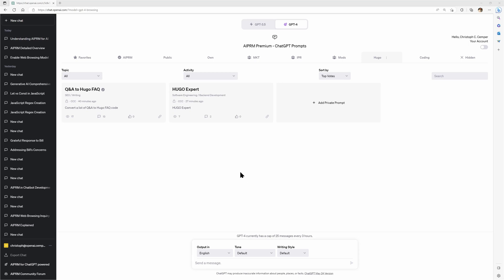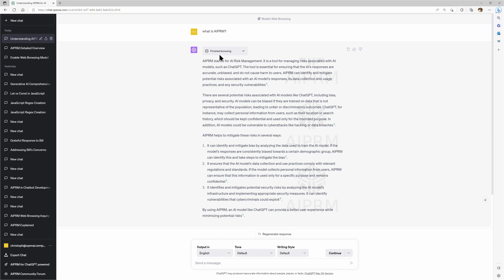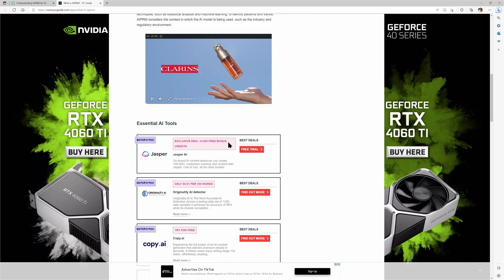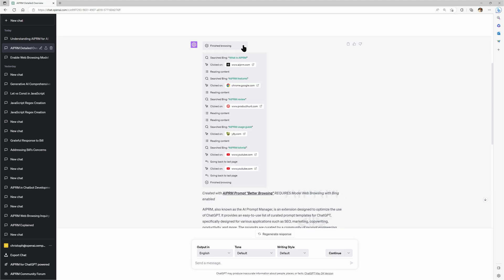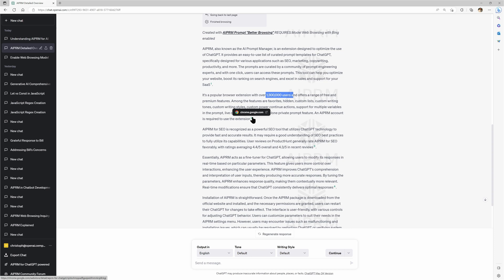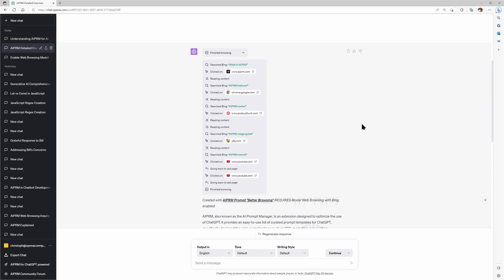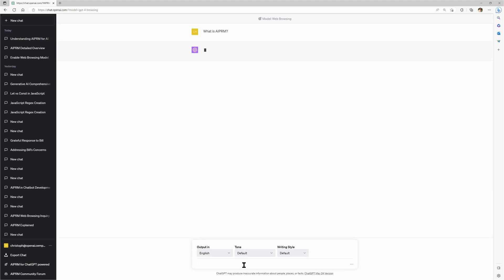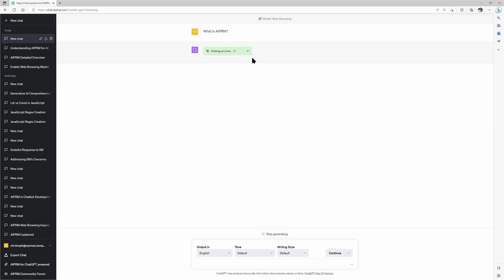Fix ChatGPT Web Browsing with AIPRM "Browse Better" 20230531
Attention, Frustrated ChatGPT Users!

Are you tired of the limitations of standard ChatGPT browse with BING beta? We were also excited, but we understand your pain and have the perfect solution for you: the "Browse Better" prompt from AIPRM.

Let's face it – the standard browsing experience with ChatGPT leaves much to be desired. Its limited research capabilities hinder your quest for accurate information and in-depth knowledge.

But fear not! AIPRM has heard your cries and developed the ultimate remedy – the "Browse Better" prompt.

This game-changing solution empowers ChatGPT to tap into a wealth of online sources, granting you unprecedented research abilities.

With the "Browse Better" prompt, the doors to comprehensive information swing wide open.

No more feeling confined or restricted in your search for the answers you need.

Say goodbye to frustration and hello to a world of possibilities!

We understand the struggles you've faced with ChatGPT's standard browsing capabilities.

That's why we've poured our expertise into creating a prompt that will revolutionize your experience.

We've crafted the "Browse Better" prompt to maximize your research quality.

Imagine the power of ChatGPT armed with the "Browse Better" prompt. It becomes an unstoppable force, delving deep into the web to fetch the most accurate and valuable information at your command. No longer will you feel limited by the confines of ChatGPT's default browsing capabilities.

We've poured our hearts and souls into refining this solution, so you can achieve unparalleled success in your endeavors. We're not just selling you a product; we're offering you a transformational experience.

Don't miss out on this opportunity to unlock ChatGPT's true potential. Try the the "Browse Better" prompt and revolutionize your browsing experience today!

PS: Take action now and free yourself from the frustrations of standard ChatGPT GPT4 Bing browsing beta. Embrace the power of the "Browse Better" prompt and witness the remarkable difference it makes. Your journey towards unrivaled accuracy and productivity starts here!